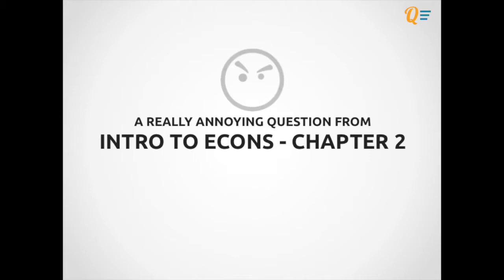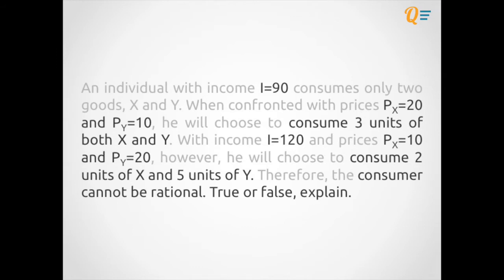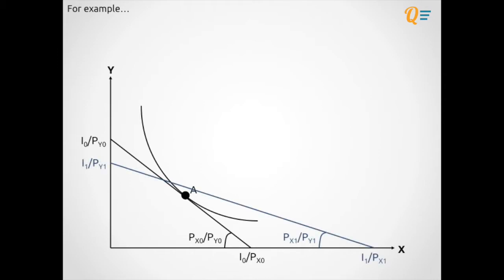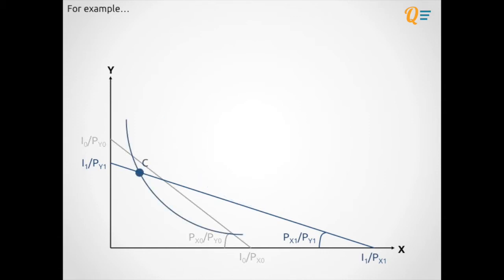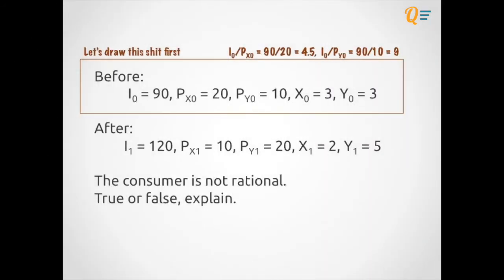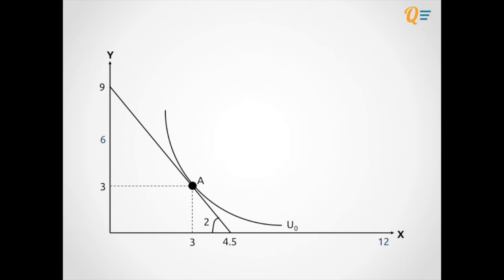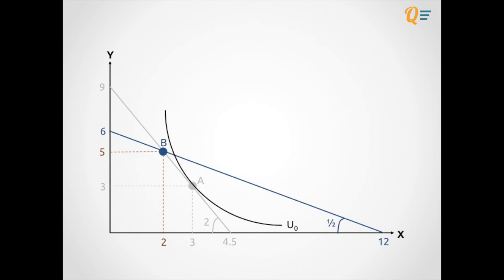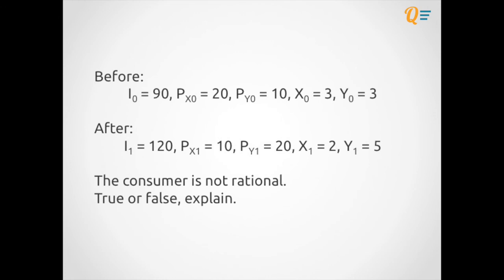Consumer Theory Short Question - Rationality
An individual with income I=90 consumes only two goods, X and Y. When confronted with prices PX=20 and PY=10, he will choose to consume 3 units of both X and Y. With income I=120 and prices PX=10 and PY=20, however, he will choose to consume 2 units of X and 5 units of Y. Therefore, the consumer cannot be rational. True or false, explain.